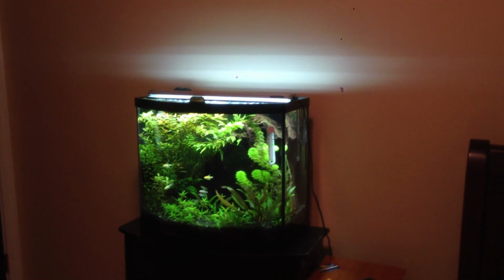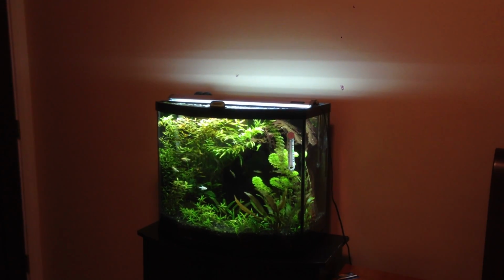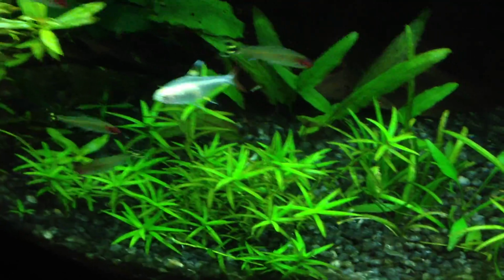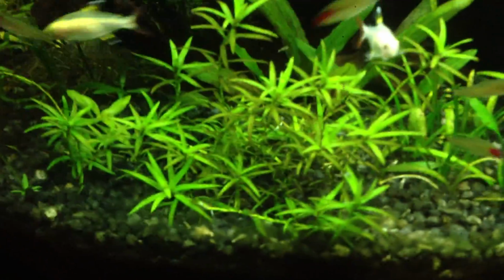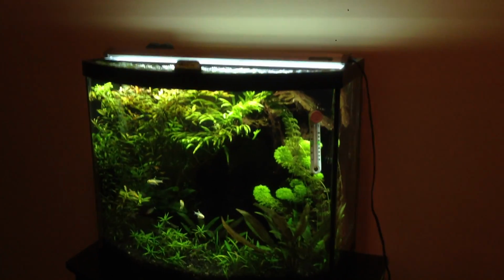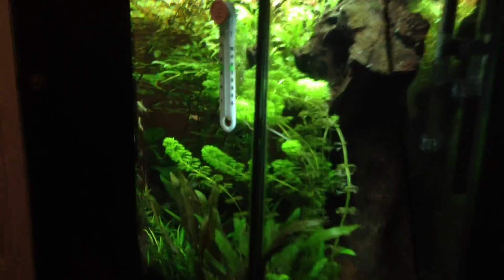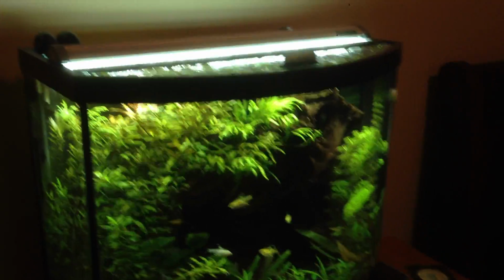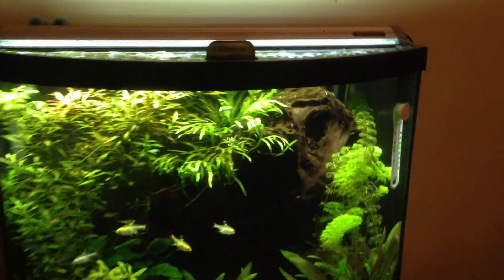25) 26g Bowfront update+new types of growth with Finnex ray 2 LED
Just decided to to follow up on our most watched video of the Finnex ray 2 unboxing. The higher end of low tech lighting has really transformed this tank, and It has benefited me to understand PAR in order to light a low tech tank the best I can without the use of CO2.